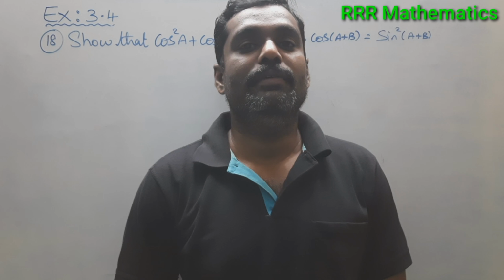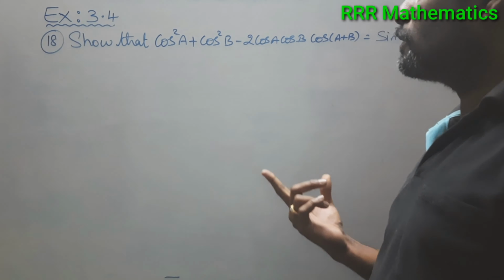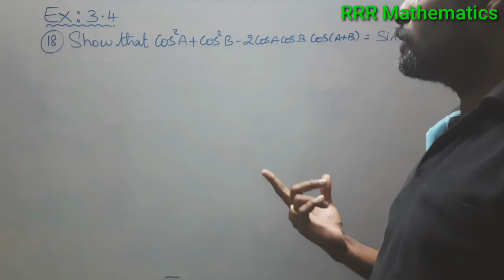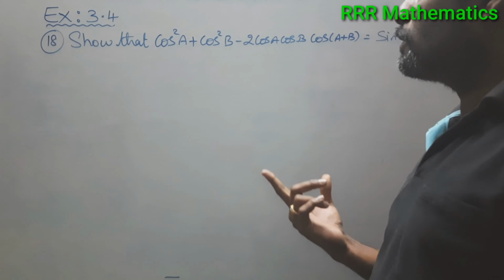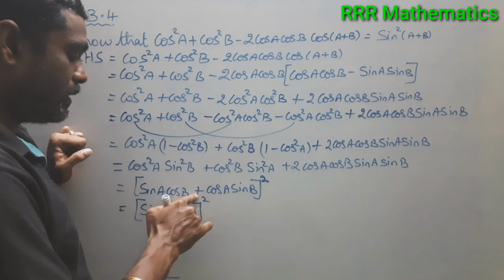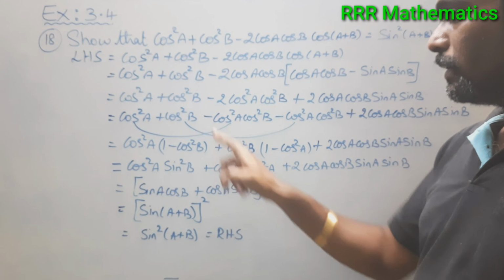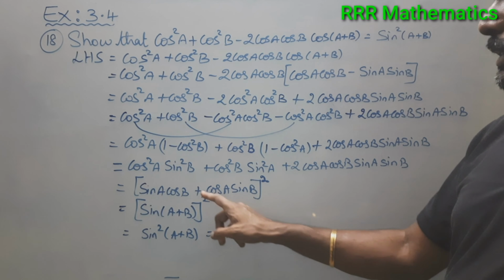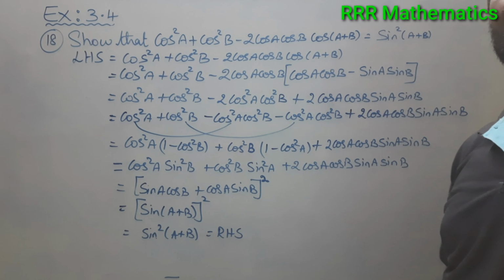Class-11/SAMACHEER/CBSE/ICSE/PT cos²A + cos²B - 2cosA cosB cos(A+B) = sin²(A+B)//TN TB Ex:3.4(18)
In this video - Explaination about -

PROVE THAT:

cos²A + cos²B - 2cosA cosB  cos(A+B) = sin²(A+B)

Problem taken from Tamil Nadu Mathematics 11th standard text book. Chapter - 3 Trigonometric

Exercise 3.4(18)